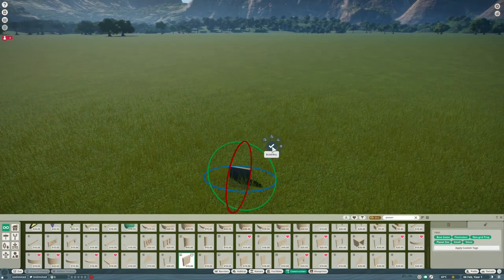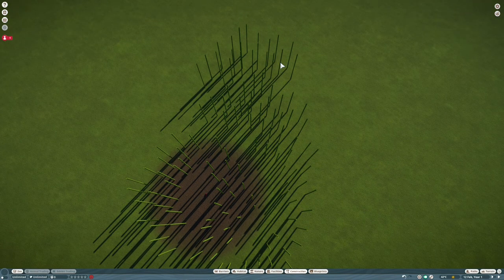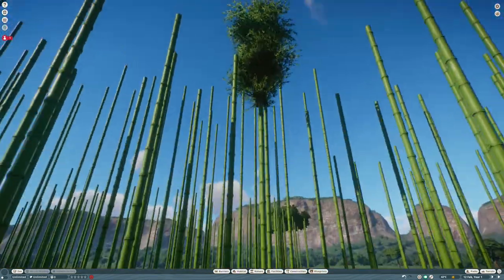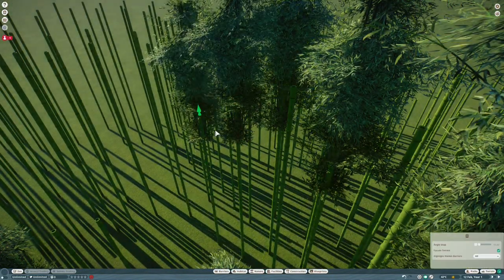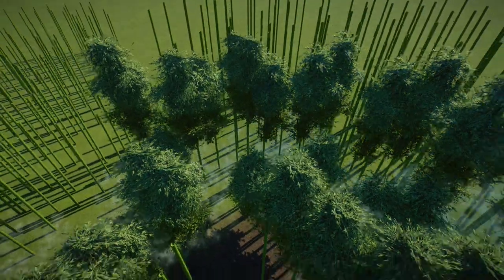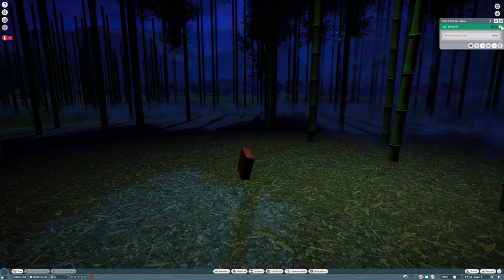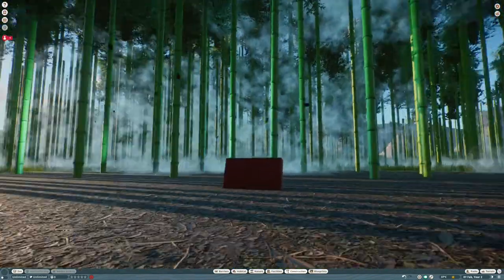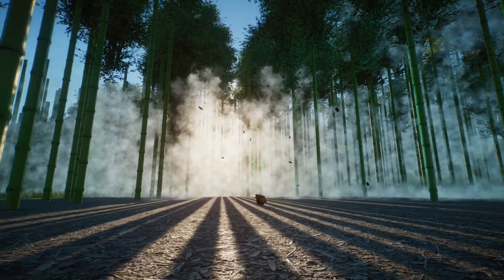Turning Red in Planet Zoo ¦ Red Panda Habitat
Enter the mystical forest of the Red Pandas in Turning Red, a Planet Zoo sandbox mode build of this incredible scene from the new Pixar film.

00:00 Forest Speedbuild
02:20 Special Effects
04:36 End Cinematics